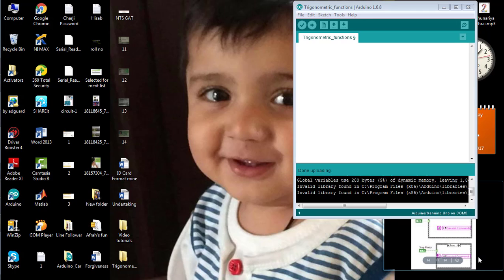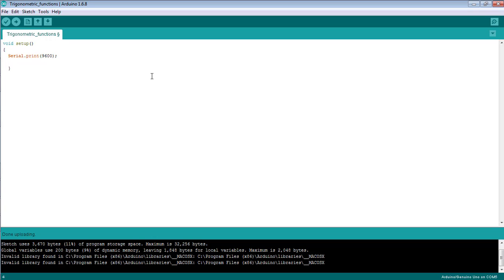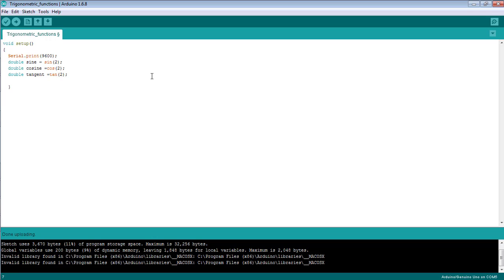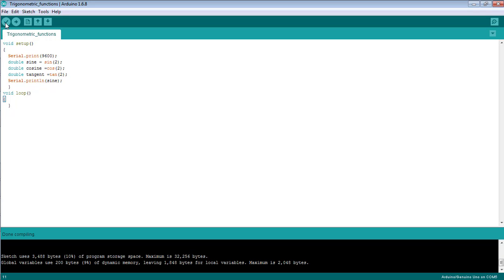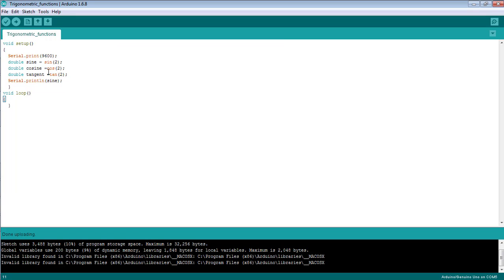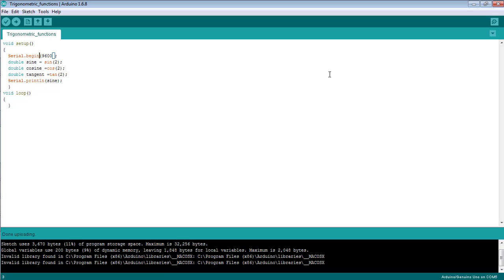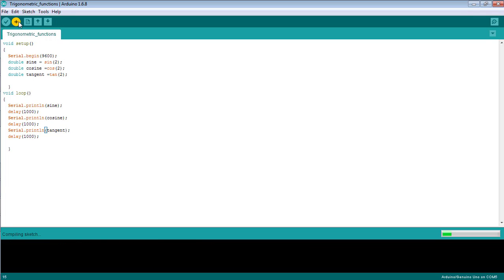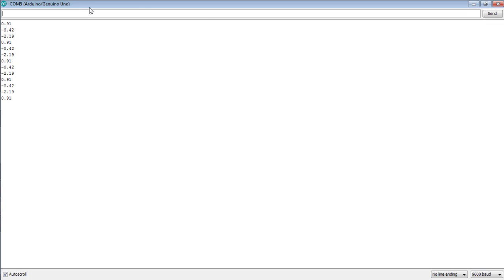How to use Trigonometry functions in Arduino